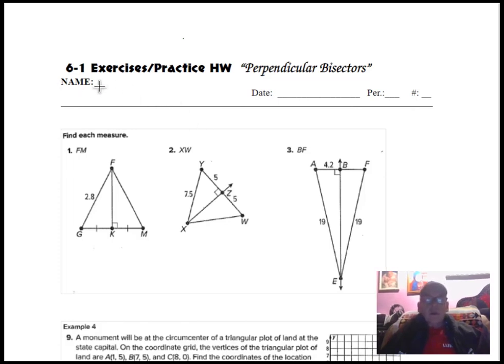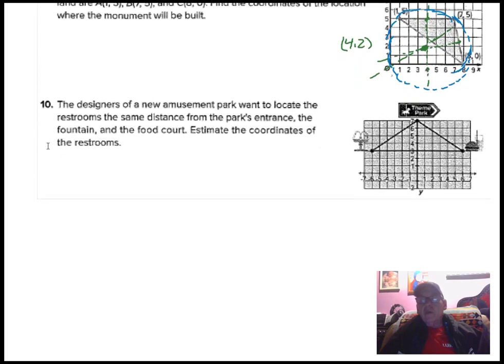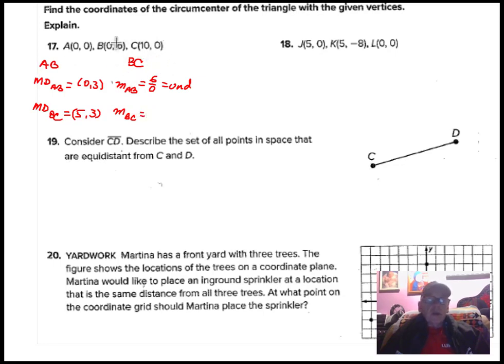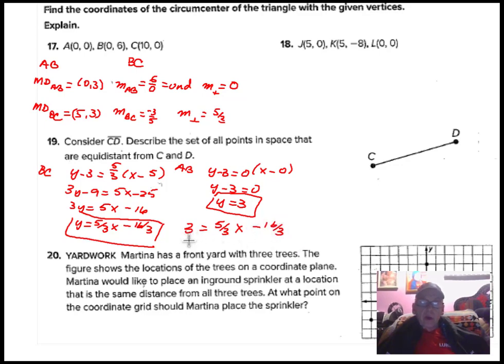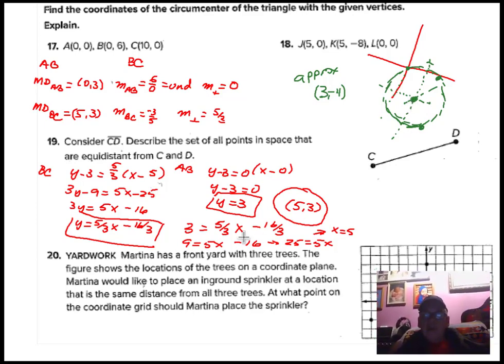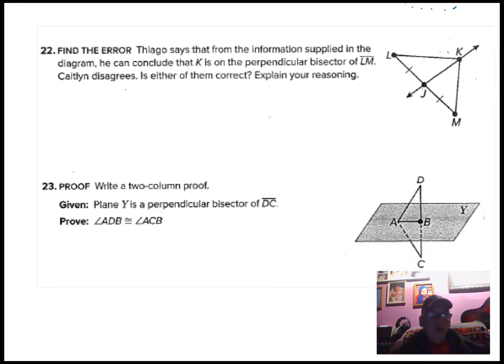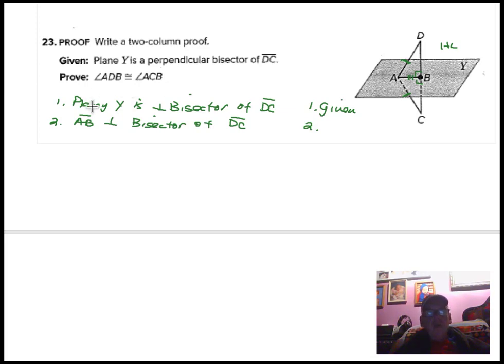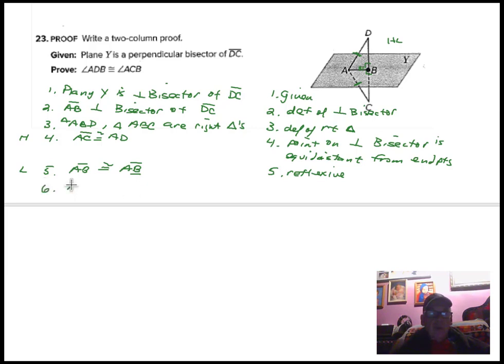5-1 Exercises - Perpendicular Bisectors from Reveal text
This video accompanies Lesson 5-1 in Savvas Geometry anglebisectors the anglebisectortheorem , and perpendicularbisector . Is explains solutions for problems taken from the Reveal Geometry text 6-1.